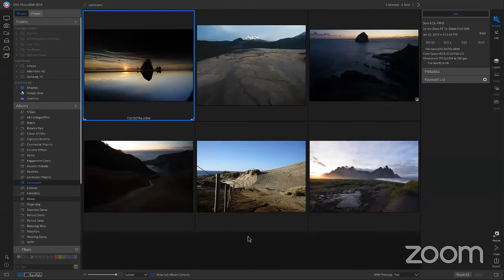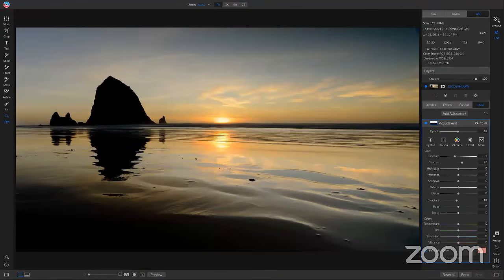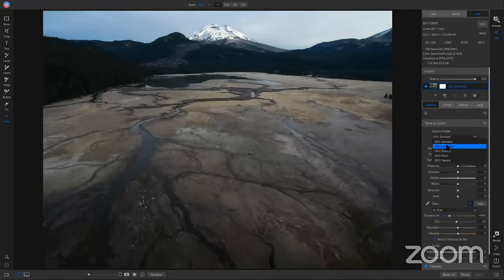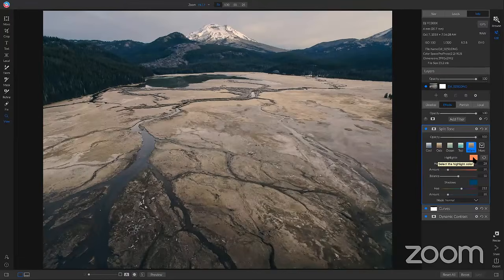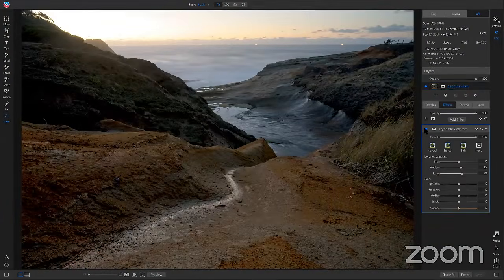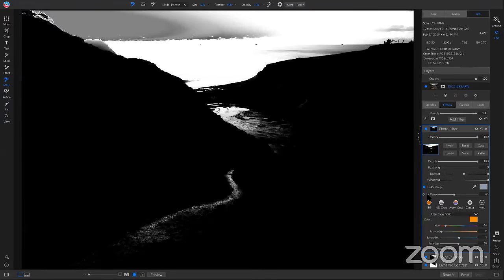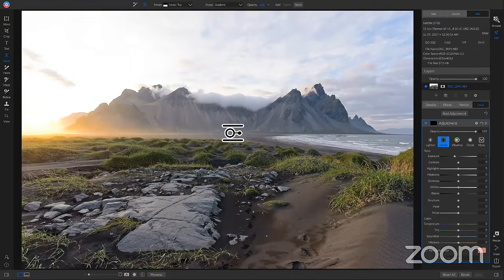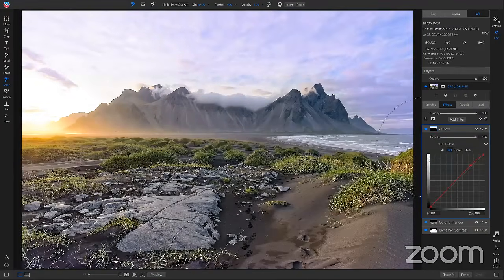Stunning Landscapes in ON1 Photo RAW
Join ON1 Software Educator Dylan Kotecki as he shares his tips for editing landscape photos in ON1 Photo RAW 2019. Watch live as he creates stunning landscape photos using different filters, local adjustments, masks, and more!